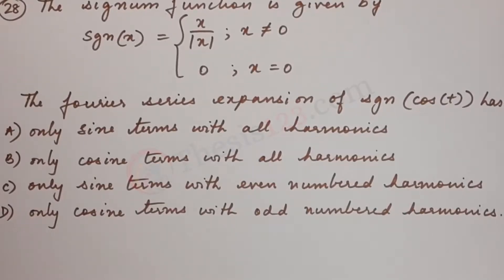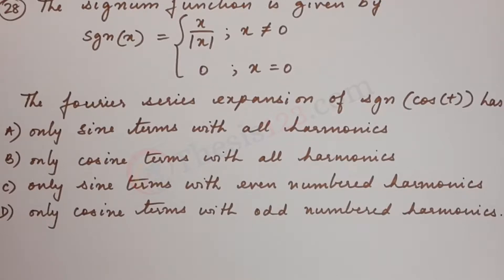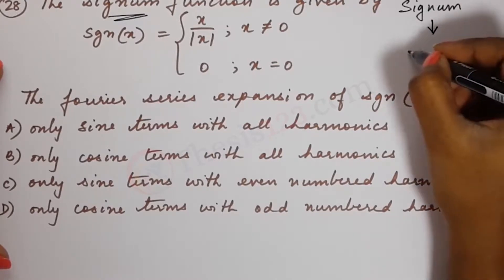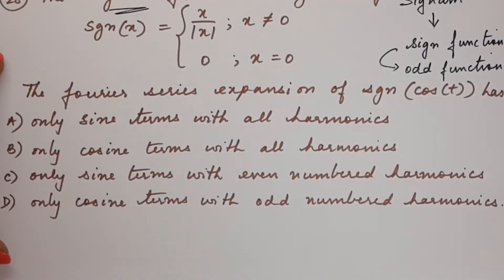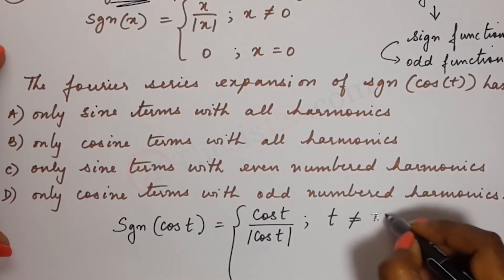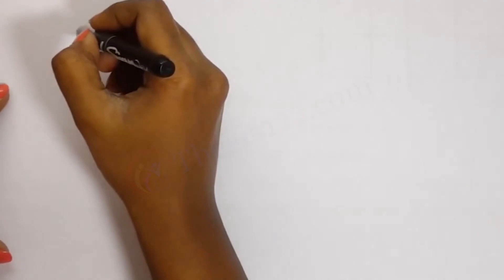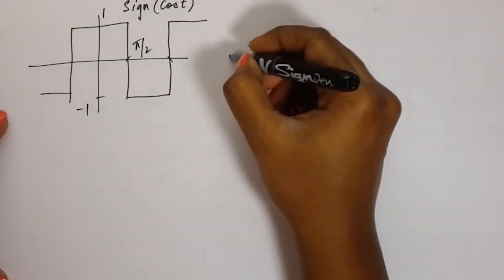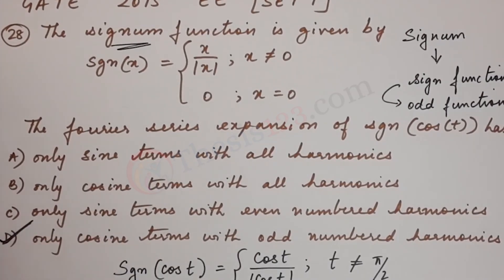GATE PAPER 2015 EE (SET 1) - Q28